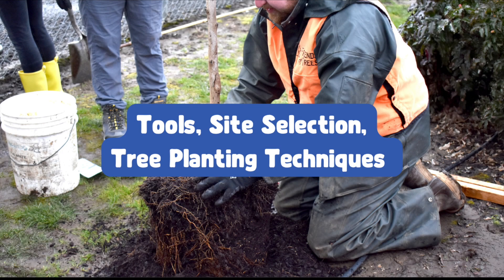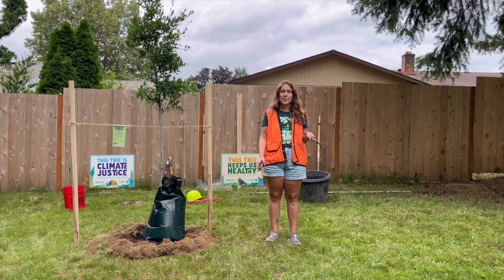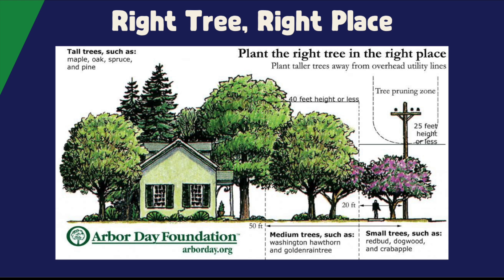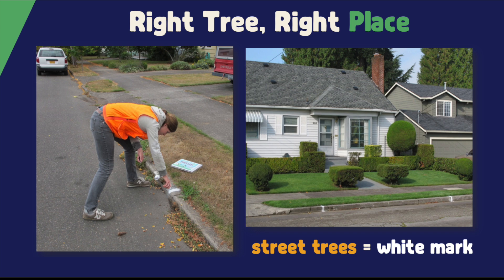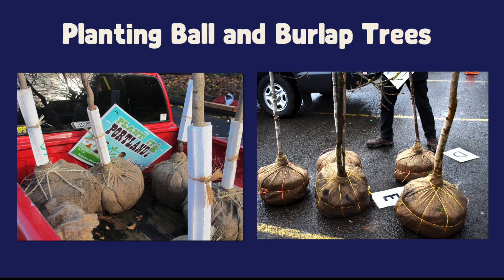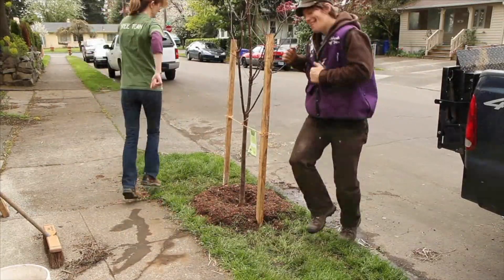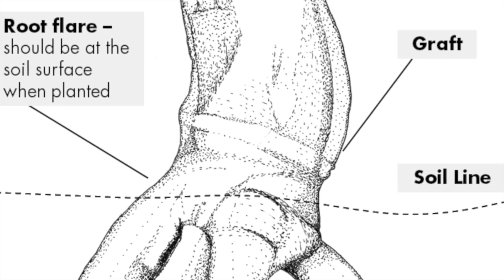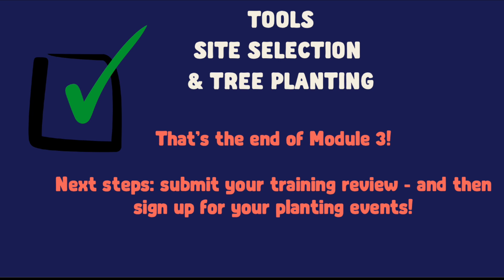Crew leader training module 3